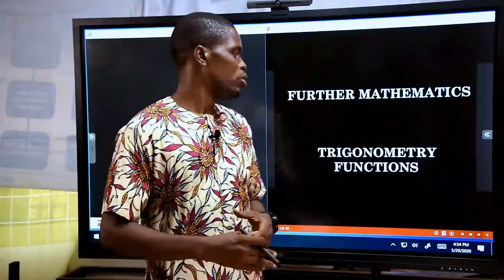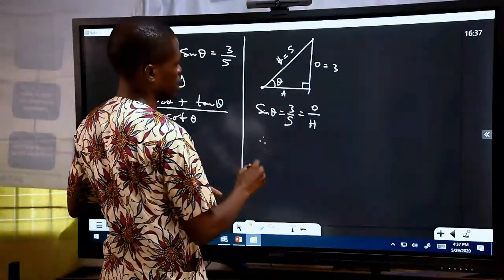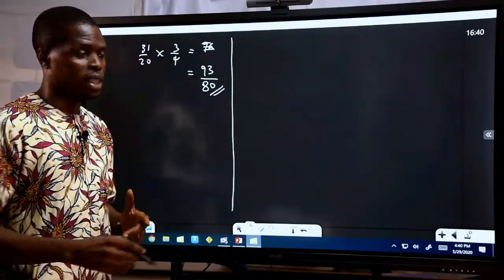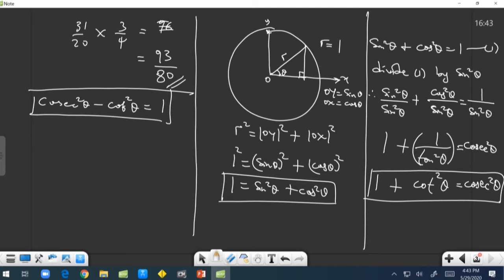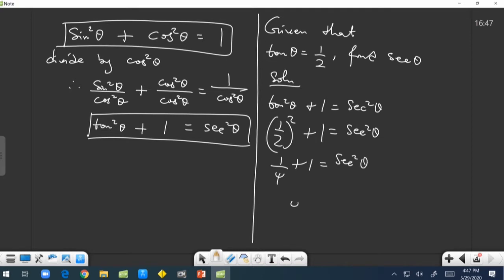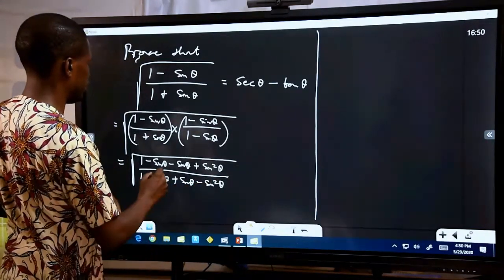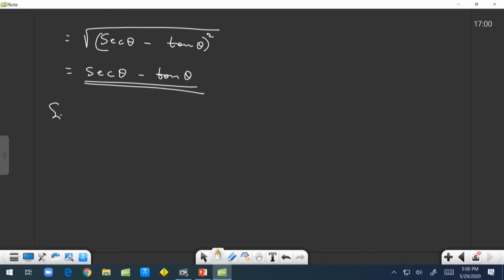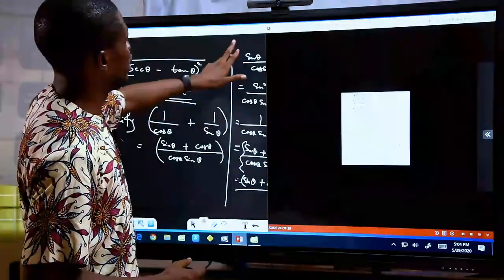TRIGONOMETRY FUNCTIONS PART A(2020)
Solution of Trigonometrical ratios and functions.